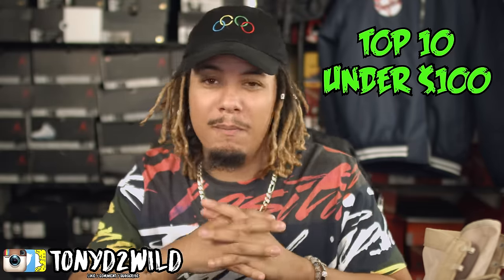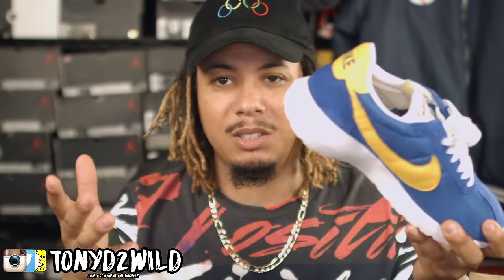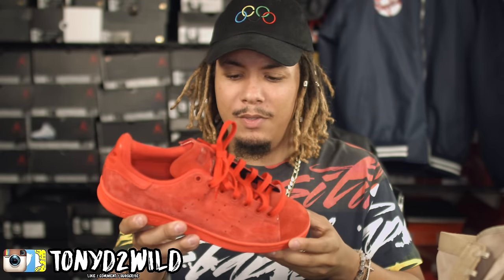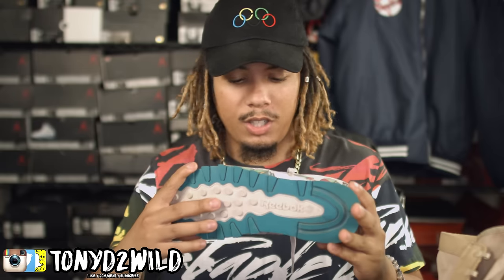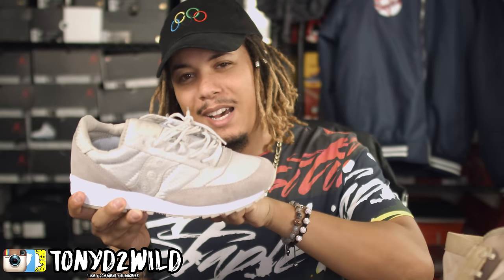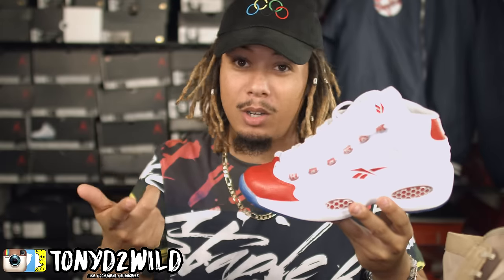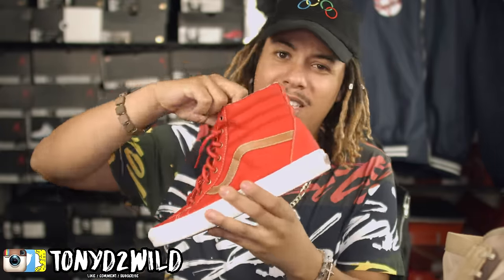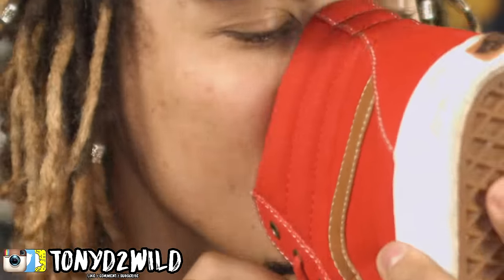TOP 10 SNEAKERS FOR UNDER $100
MY DEMENSIONS
Height: 5'10
Weight: 170lbs
Waist: 34
Shirt Size: M/L
Shoe Size: 8.5-9